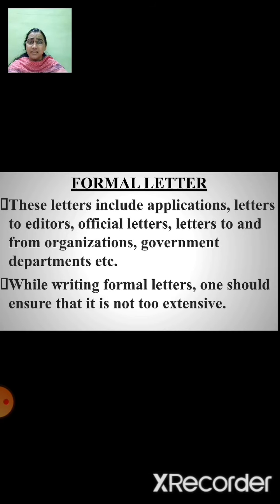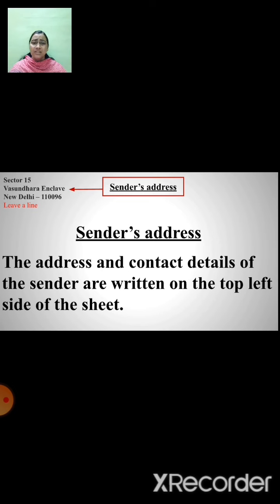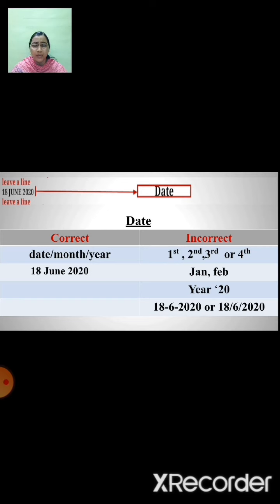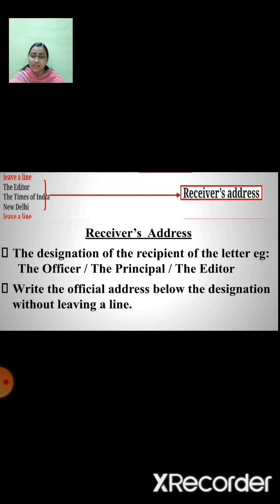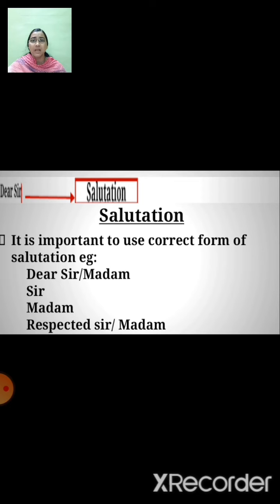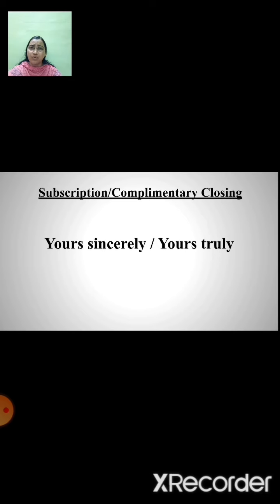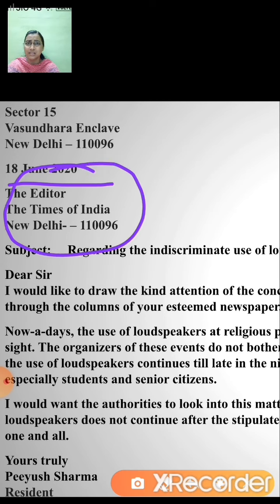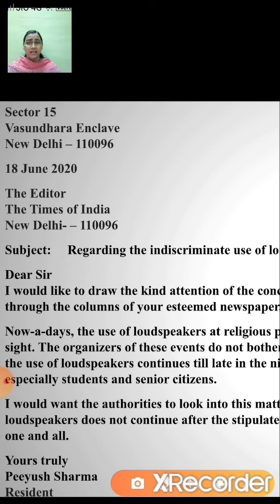Class 6 and 7 English composition Formal letter